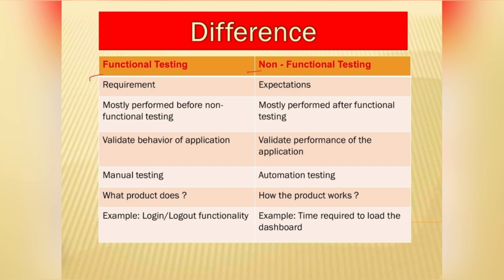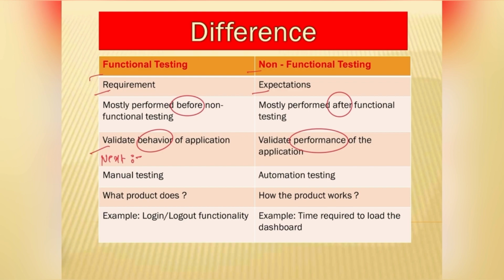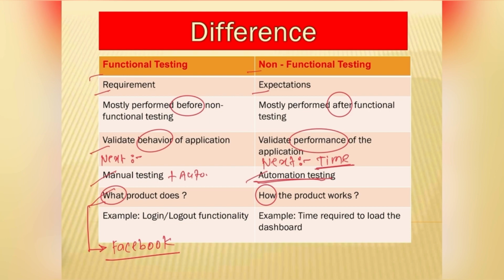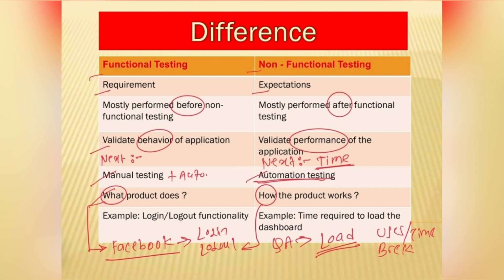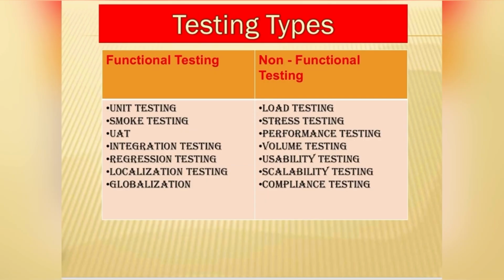Functional and Non-Functional Testing